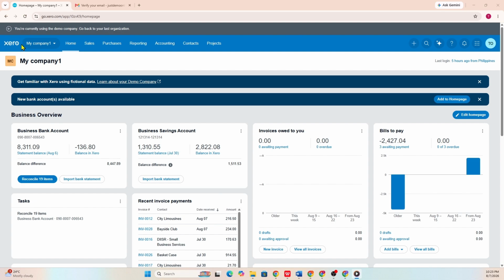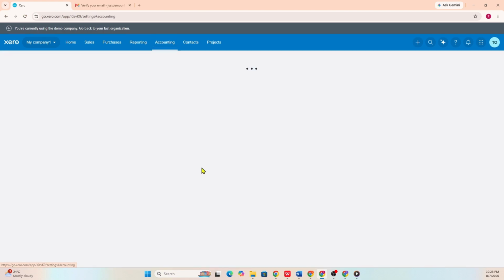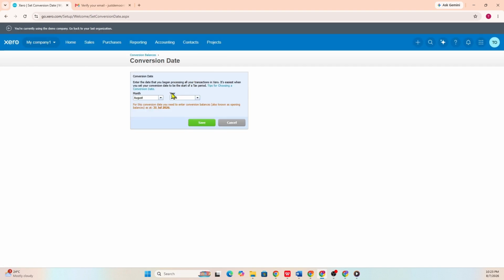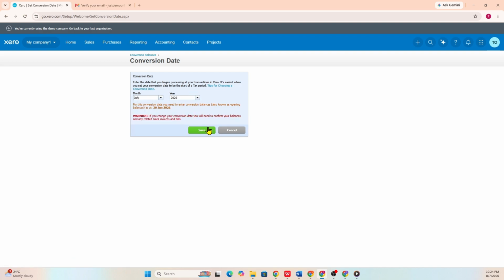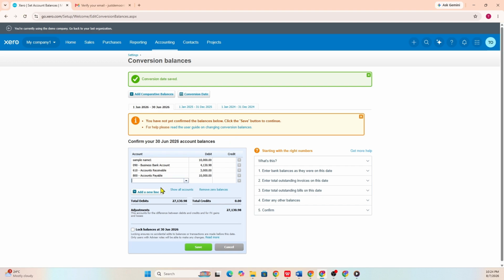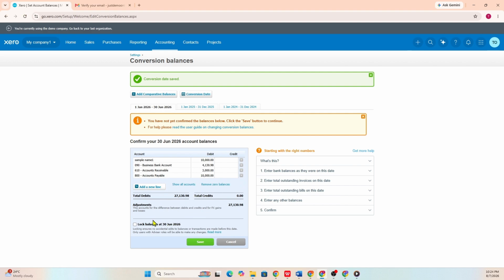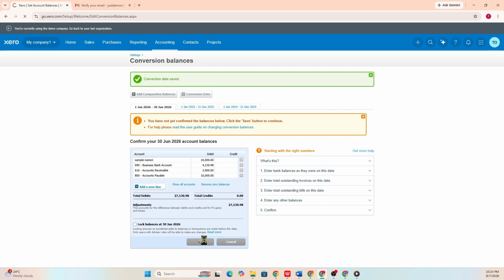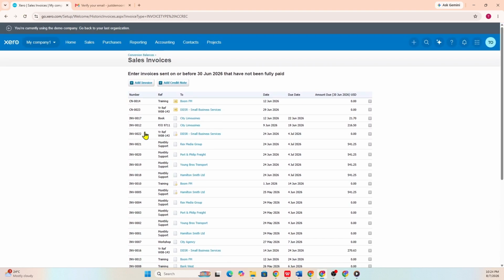How To Record Starting Conversion Balances In Xero (2026)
Learn how to enter starting conversion balances in Xero with this step-by-step tutorial. This video shows you how to access Accounting Settings, open Conversion Balances, enter the conversion date, and add your starting financial balances. You’ll also learn how to review and save the balances so they can be used as the starting point for your accounting records.

Video Chapters:
00:00 How to Enter Conversion Balances in Xero
00:07 Open Xero Accounting Settings
00:11 Find Conversion Balances in Xero
00:19 Set the Xero Conversion Date
00:27 Enter Starting Financial Balances in Xero
00:34 Add Accounts Receivable and Payable Balances
00:42 Enter Bank and Other Conversion Balances
00:50 Check Xero Starting Balance Entries
00:54 Review Xero Conversion Balances
01:01 Verify Conversion Date and Account Balances
01:10 Save Conversion Balances in Xero
01:18 Complete Xero Conversion Balance Setup
01:27 Confirm Starting Balances in Xero
01:36 Xero Conversion Balances Tutorial Complete